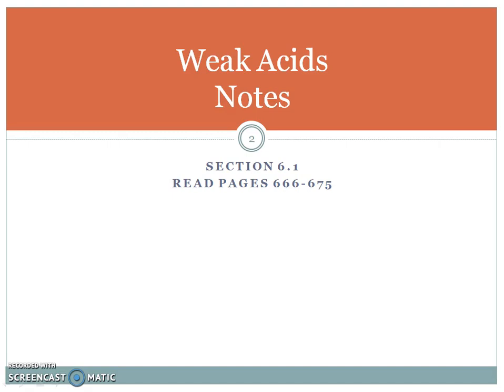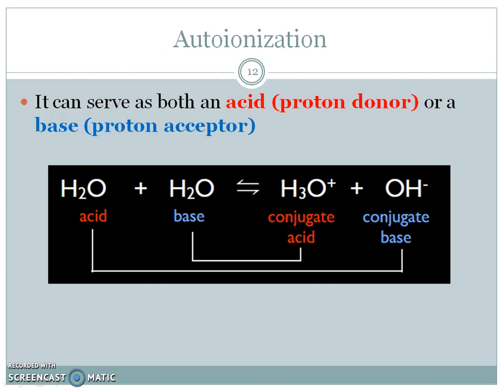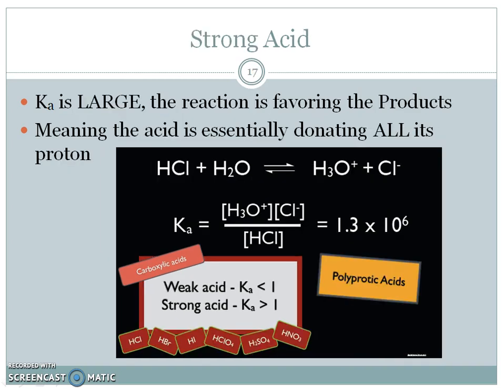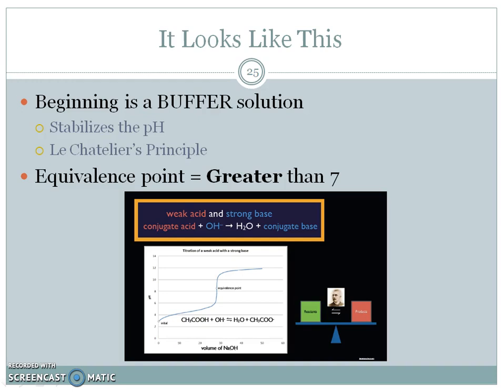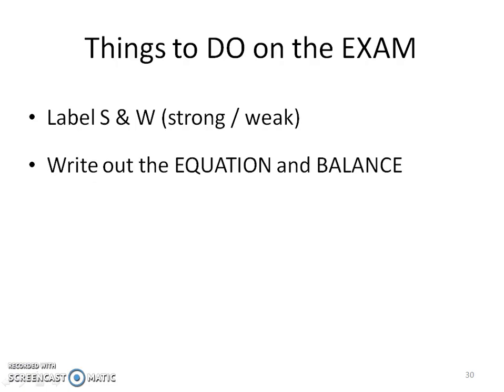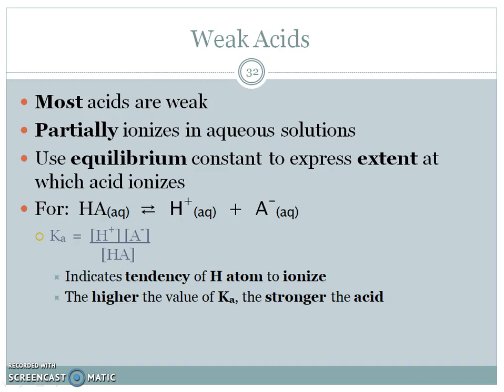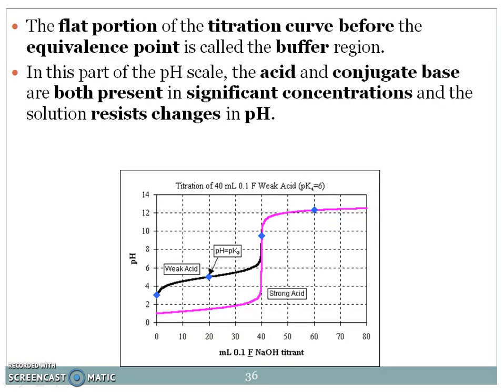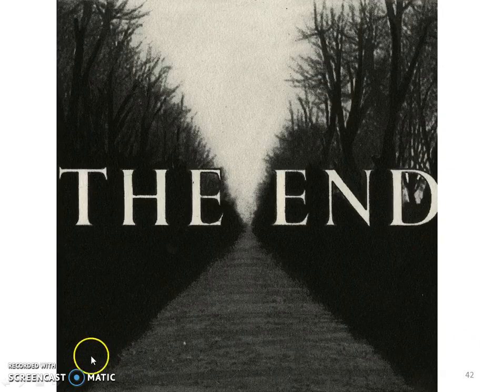Mrs. O'Neill AP Chemistry Section 16.6.1